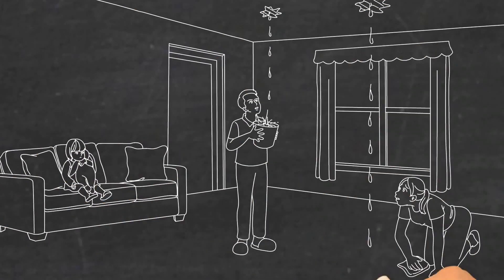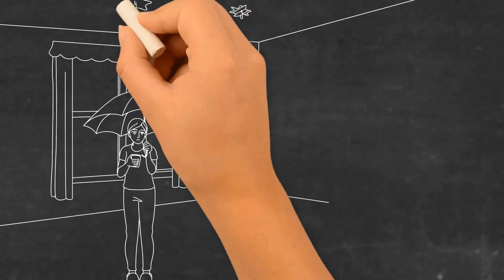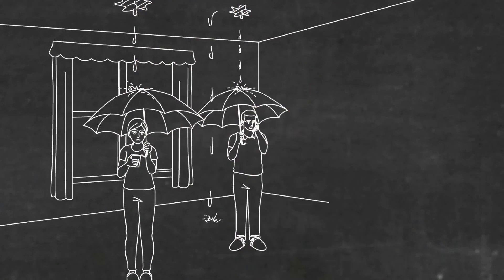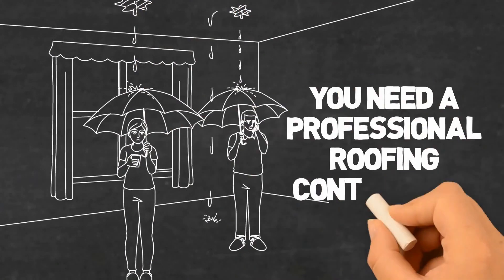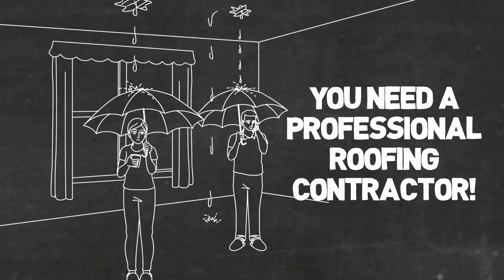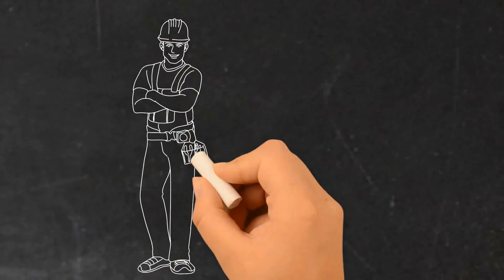Roofers of North Carolina Local Roofing Services Wendell NC 919 579 3339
Roofers of North Carolina

Call Today For a Free Roof Inspection

Are you in need of roof repair replacement or installation of a new roof. Even minor roof issues can turn into major problems if left unprepared. You need professional roofing contractors you have the knowledge skills and experience  necessary to provide you with complete installation or repair  that's why we're here to help, are highly trained licensed insured and experienced team of professionals are proud to offer the best roofing services for all types of roof, from installation to repair and replacement we tackle each project with care and with a focus on communication and getting the job done right the first time. You'll be glad to know that not only we used top quality materials and work tirelessly to craft the perfect roof for your home but our pricing is very affordable contact us today.

Best Emergency Roofer NC
Best Roofer NC
Best Roofing Services NC
Best Roofing Contractor NC
Best Roofing Company NC
Local Emergency Roofer NC
Local Roofer NC
Local Roofing Services NC
Local Roofing Contractor NC
Local Roofing Company NC
Emergency Roofer Near Me NC
Roofer Near Me NC
Roofing Services Near Me NC
Roofing Contractor Near Me NC
Roofing Company Near Me NC

Local Roofing Services Wendell NC